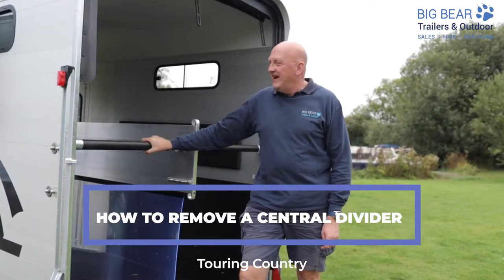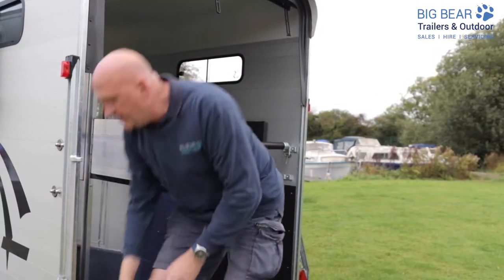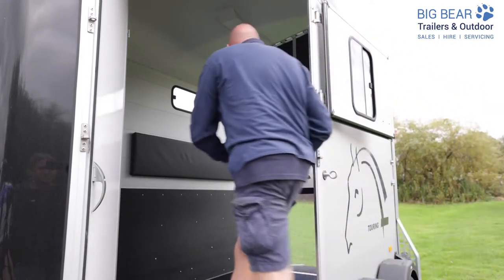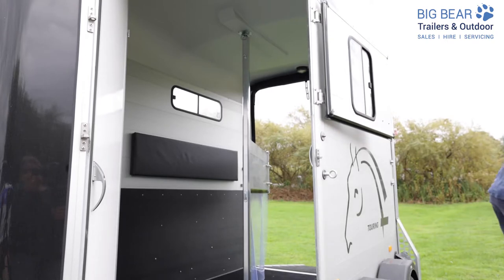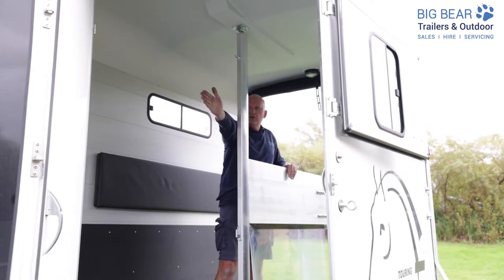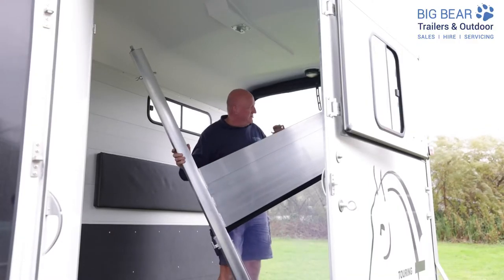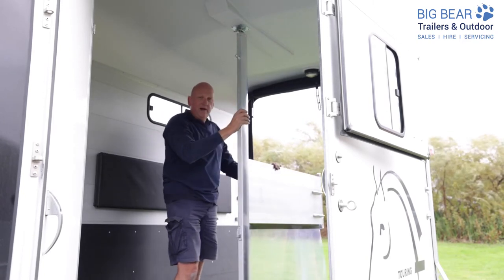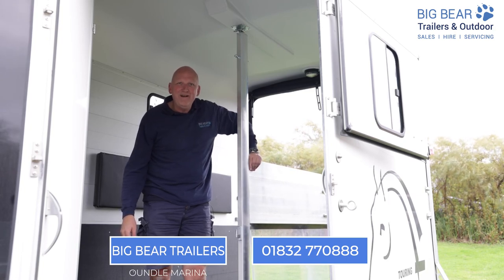Removing the partition in a Cheval Liberte Touring Country Trailer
This video shows how to remove the partition / central divider in a Cheval Liberte Touring Country trailer.

Full details of this trailer can be found on our website. 😊✅

For all your trailer needs please call:

Big Bear Trailers & Outdoor
t: 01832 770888 or 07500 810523

Big Bear Trailers and Outdoor - we are very proud to be a Cheval Liberte main Dealer and can supply any trailer in the Cheval Liberte range. We always aim to carry a large selection of Cheval Liberte trailers in stock ! 😊👍

We are also main dealers for Anssems, Brenderup, Bockmann, Debon, Hulco, Maypole, Moetefindt, Nugent, SAS, Trigano, Thule, Trigano & Woodford.✅✅